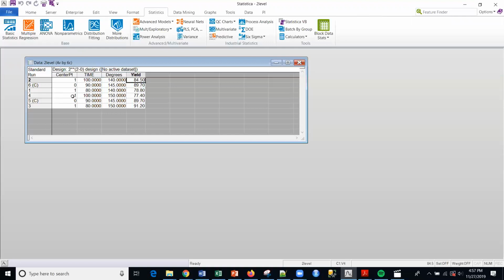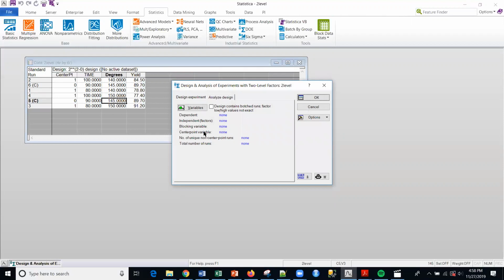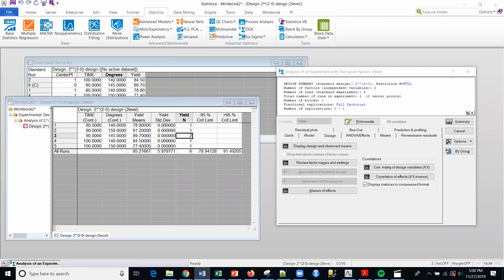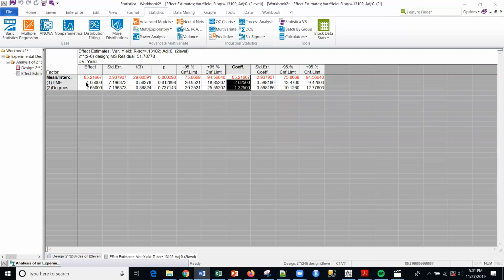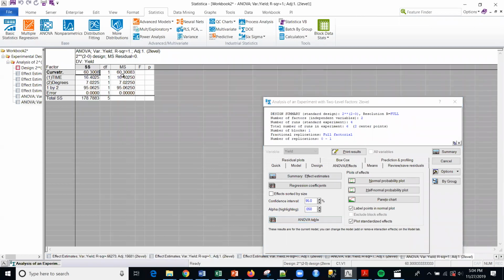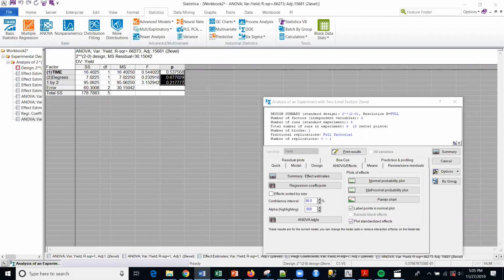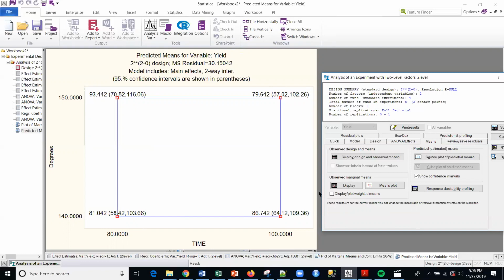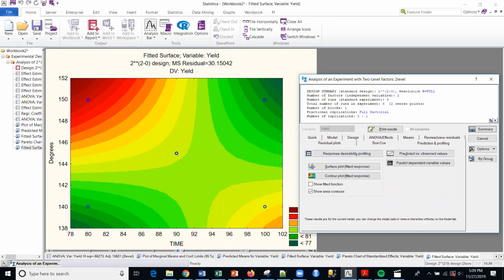S102 Analyzing Two Level Designs - Experimental Design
This short video provides an introduction to Design of Experiments (DoE), analyzing  a fully factorial, 2 factor design.  This video is meant to be a quick reference.